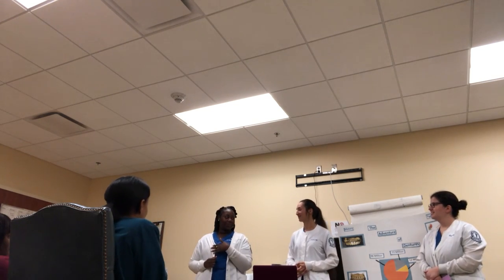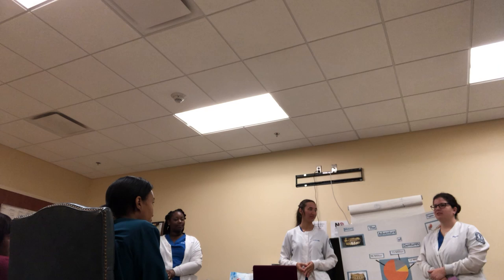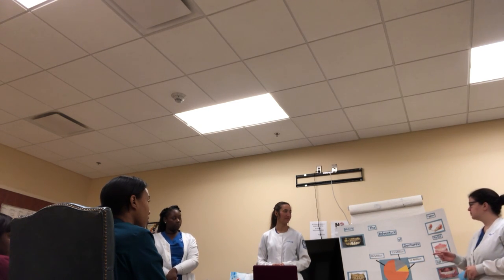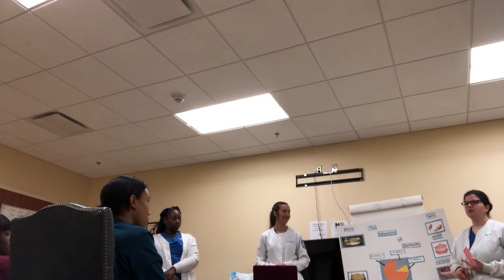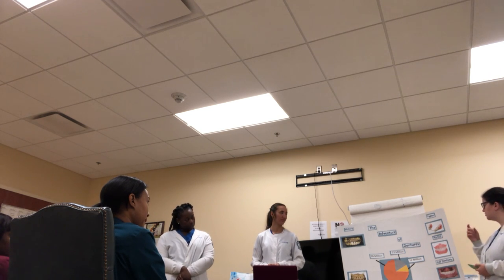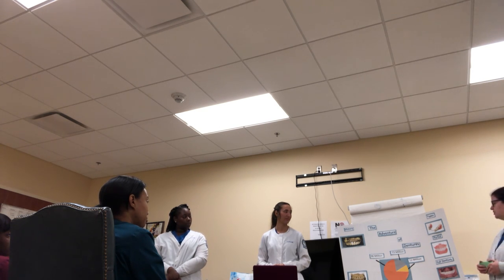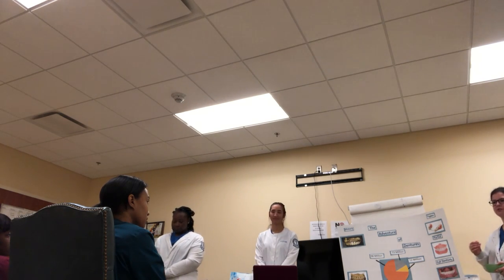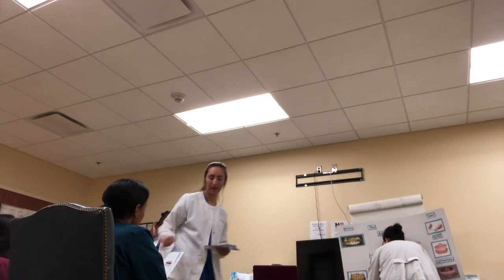Columbus Technical College Oral Hygiene Presentation at Orchardview Nursing Center in Columbus, GA